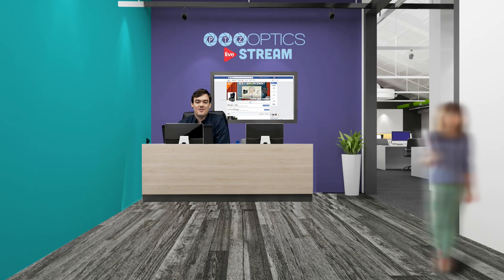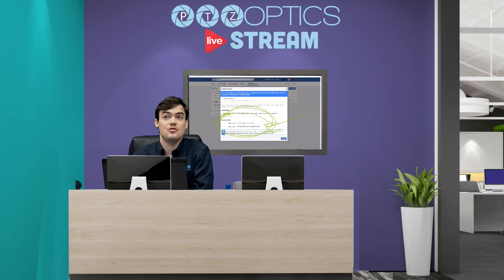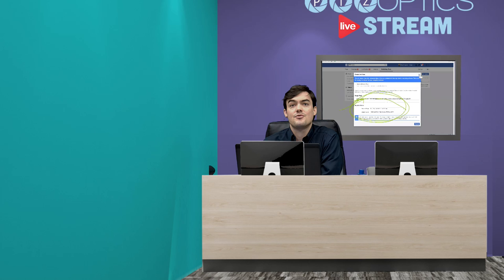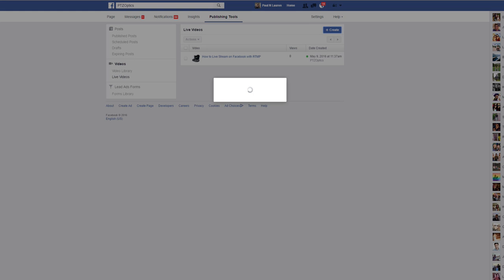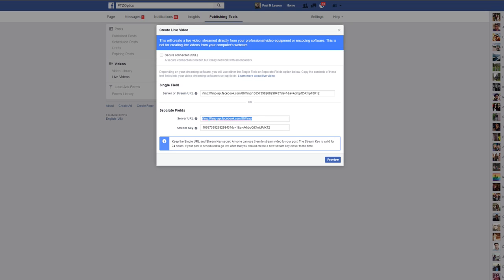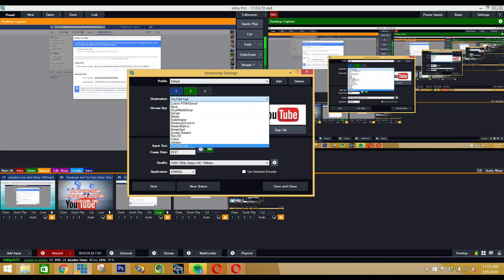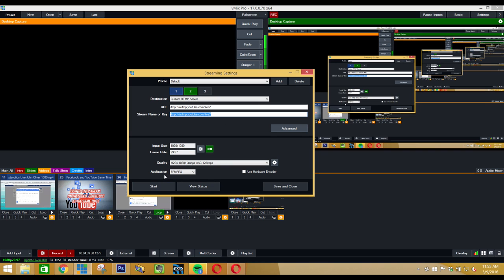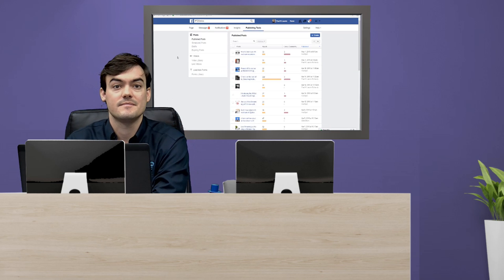How to livestream to Facebook and YouTube Live at the same time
In this video we review how to live stream to the two top CDNs: Facebook and YouTube. By live streaming your event on both YouTube and Facebook companies gain the ability to reach the largest audience possible without using a paid content redistribution network such as Joicaster.io or restream.io.